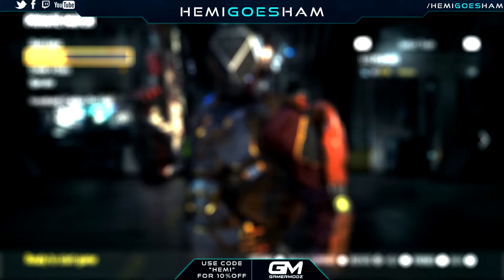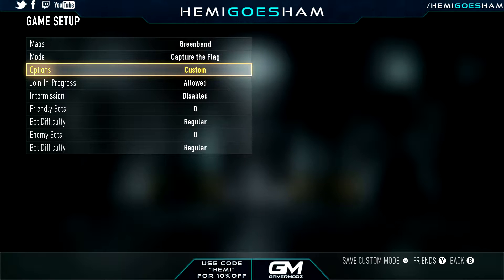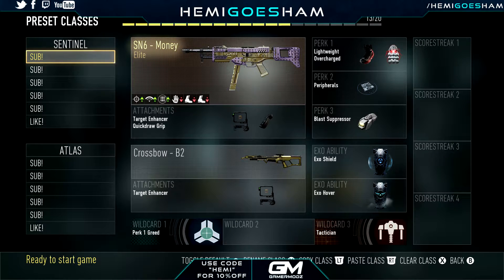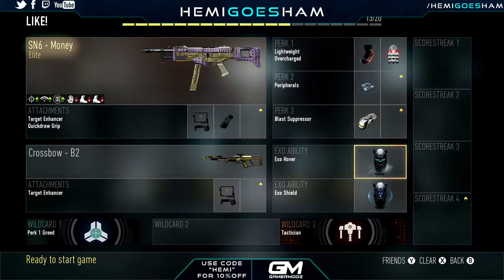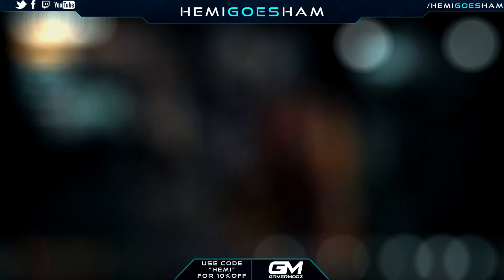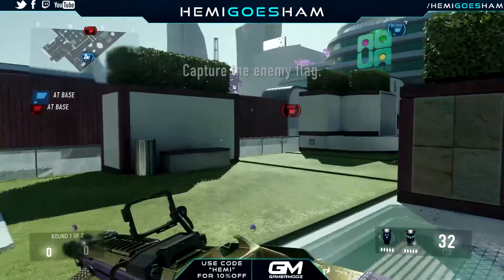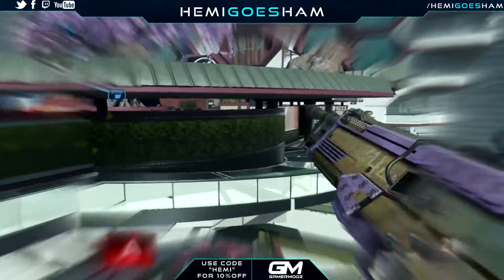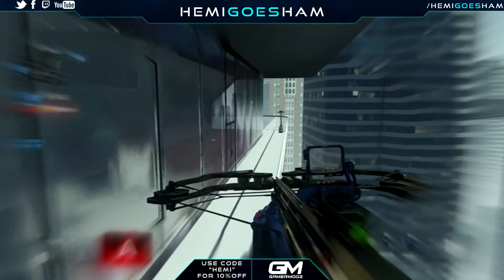Call of Duty:Advanced Warfare- UNLIMITED EXO HOVER GLITCH!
*Don't do this online you may get banned!

Hey guys whats up Hemi here and today I'm Going to teach you guys how to get UNLIMITED EXO HOVER in Call of Duty: Advanced Warfare! This glitch is very simple to do you just need to have the right classes.

-Steps-
-Go to private match and change gamemode to Capture the flag
-Copy all the rules I have set
-Start the game
-Go to enemy teams flag
-Double jump and hover to cap the flag
-Finsihes!

-Check me out on facebook!

Song- Logic 5AM Instrumental